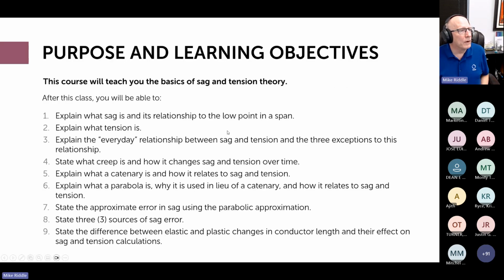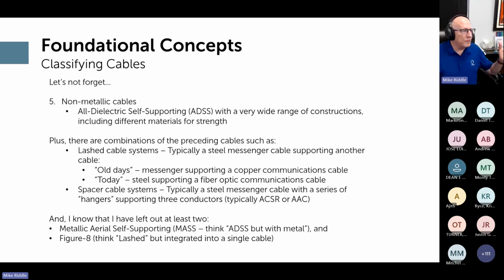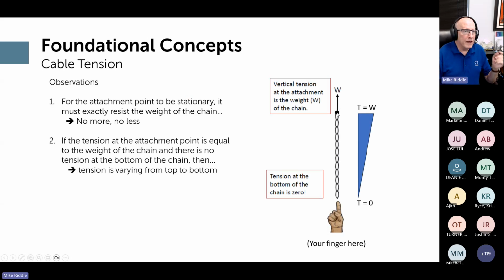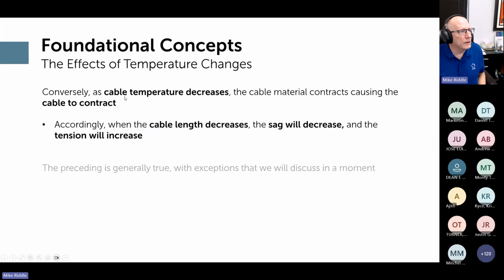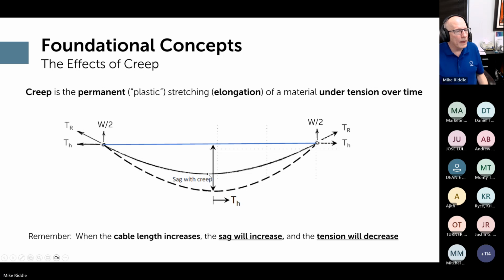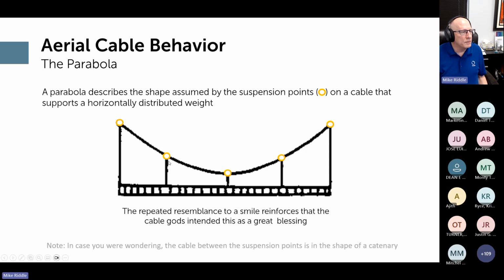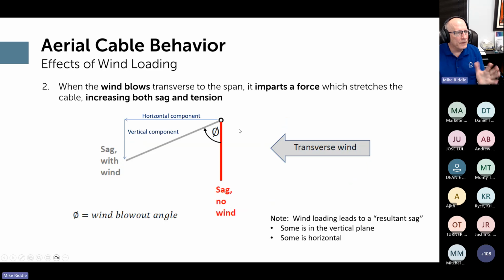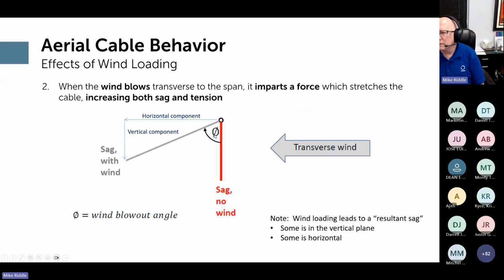Webinar - Sag and Tension Theory 101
Join us for an informative webinar designed to explain the critical concepts of sag and tension in engineering. Whether you're a seasoned professional or new to the field, this session will provide valuable insights and practical knowledge to enhance your understanding and application of these essential principles.

This webinar will cover:

Understanding Sag and Low Points: Discover the definition of sag and its critical relationship to the lowest point in a span.
Tension Explained: Gain a clear explanation of what tension is and how it functions within various contexts.
Everyday Relationships and Exceptions: Learn about the common relationship between sag and tension and the exception to this relationship.
The Impact of Creep: Understand what creep is and its long-term effects on sag and tension.
Catenary and Parabola Explained: Explore the concepts of a catenary and a parabola, and how they relate to sag and tension.
Parabolic Approximation: Learn about the approximate error introduced by using the parabolic approximation for sag.
Sources of Sag Error: Identify at least five sources that contribute to sag errors.
Elastic vs. Plastic Changes: Differentiate between elastic and plastic changes in conductor length and their implications for sag and tension calculations.
This comprehensive webinar will equip you with the knowledge to accurately calculate and manage sag and tension, ensuring optimal performance and safety in your projects. Don't miss this opportunity to enhance your skills and earn PDH credits.